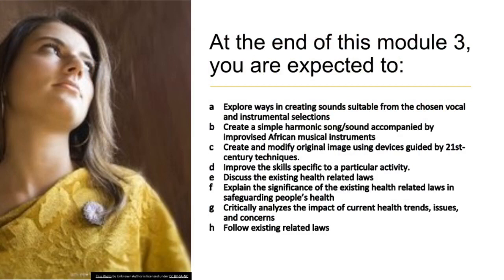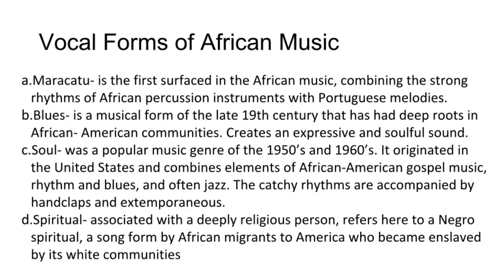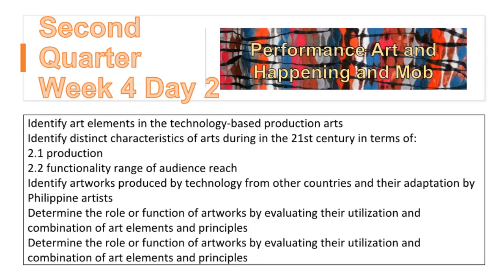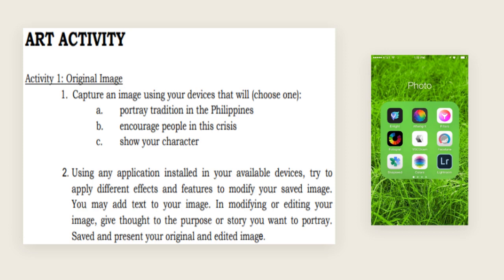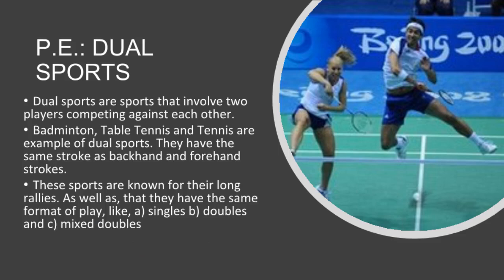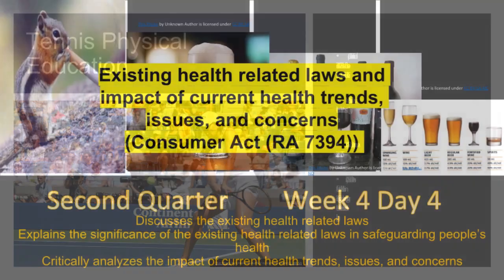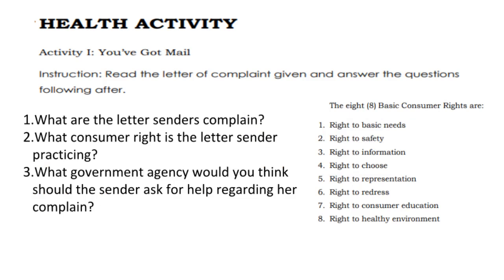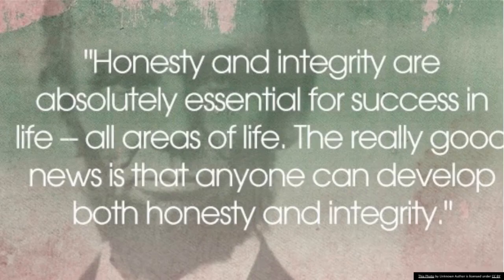Grade 10 MAPEH 2nd quarter Week 4 days 1 - 4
badminton lesson

mobile phone art picture modification apps